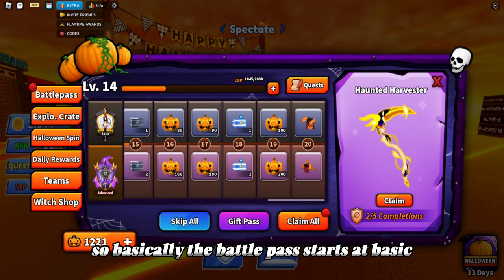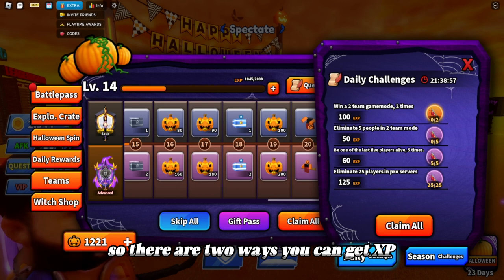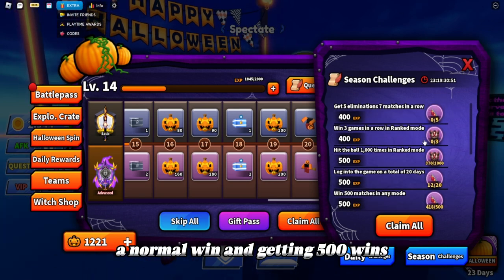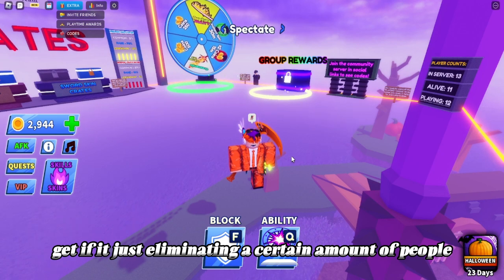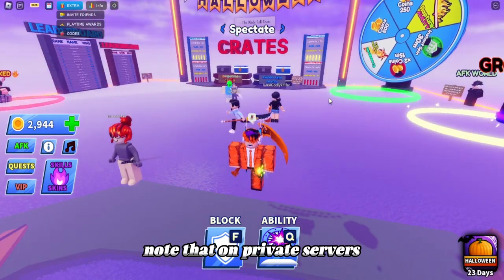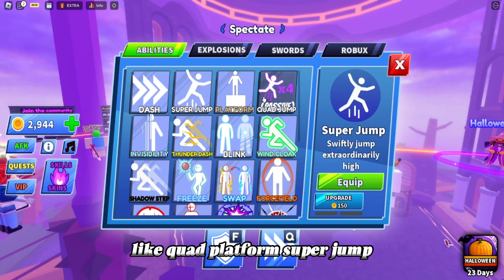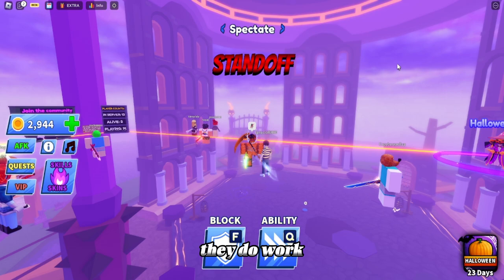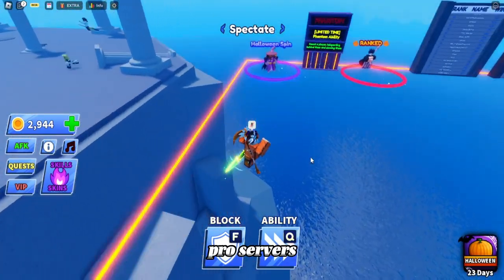COMPLETE BATTLEPASS FAST FOR FREE?!? ROBLOX BLADEBALL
In this video I go over the fastest way's to complete your battlepass in roblox blade ball

🔗More links:
🎵 Music used in this video:
- Fashionable sweet lofi beat(1150924)
- Chillout gentle R & B (969757)
- Night Town (1381840)